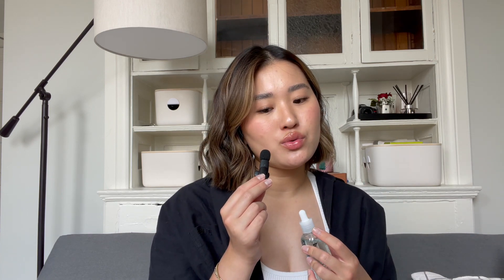Olive Young Haul - Podcast Style | K-beauty products, dry-skin friendly products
Filming equipment ▷
Main camera: iPhone 13 Pro Max
Ring light
Handheld tripod